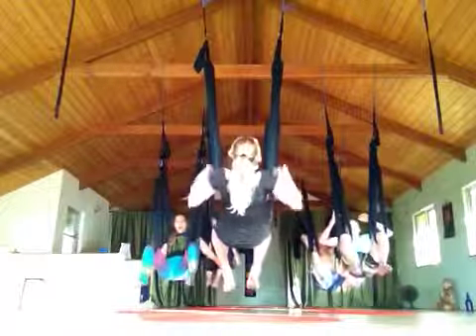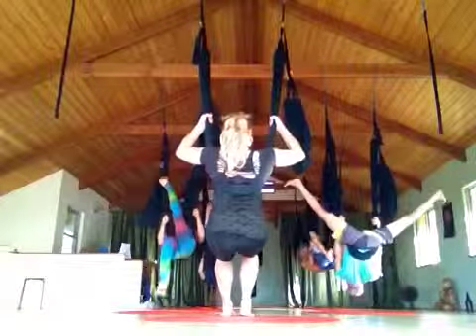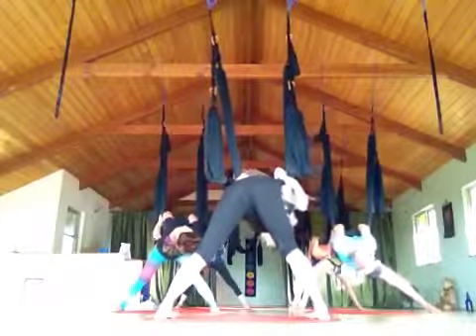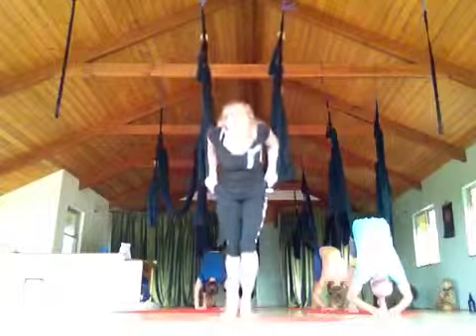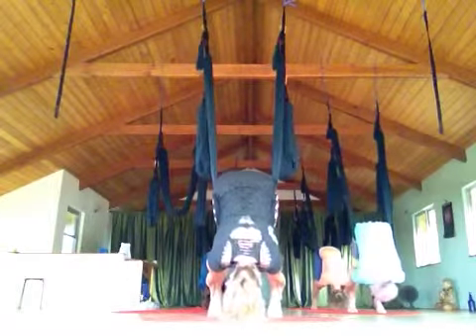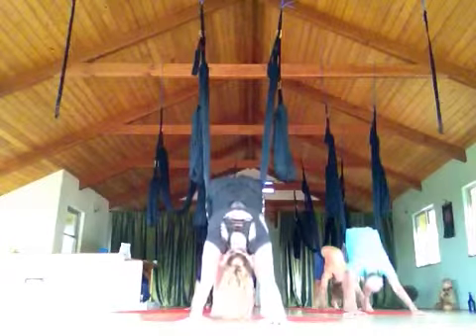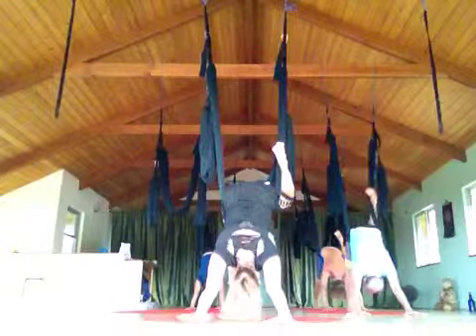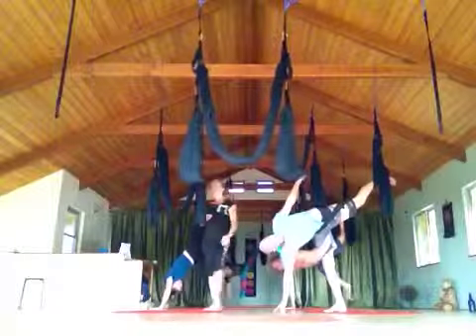AYP TT MAUI-- WORKSHOP 5 TUESDAY PT.2